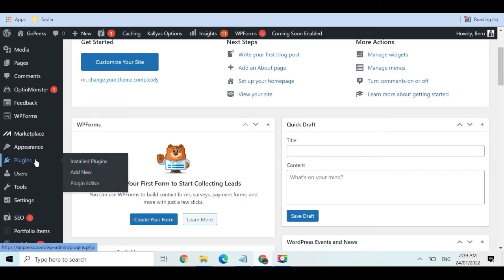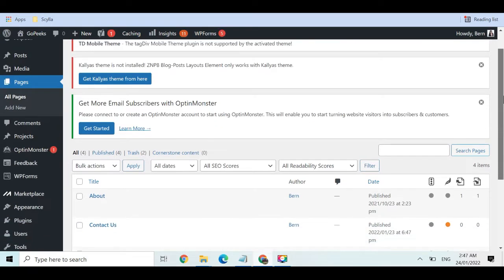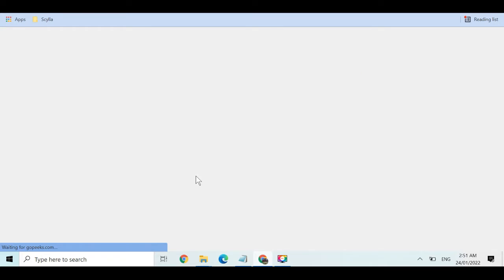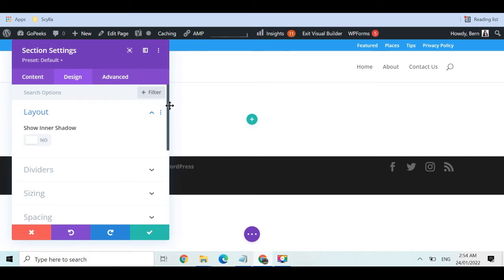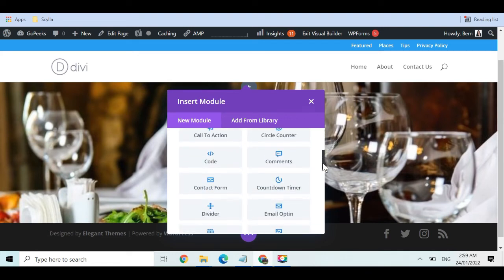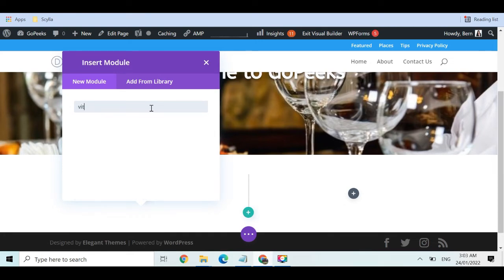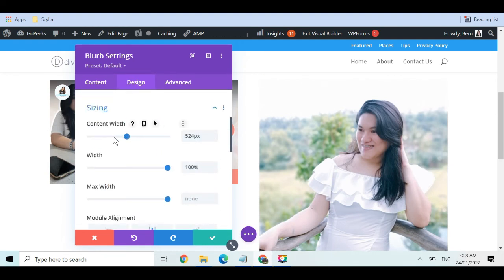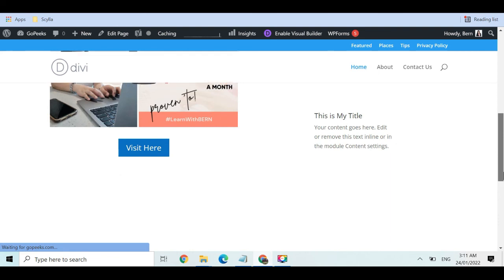How to Use the Divi Builder in WordPress Step by Step - Tutorial for Beginners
In this video, I'll show you how to use the Divi Builder in WordPress. This popular page builder is easy to use and lets you create beautiful pages without any coding skills. I'll walk you through each step of creating a page with the Divi Builder, so you can see how it works and get started using it yourself.

Before watching the video, you can see what topics are covered by visiting the links below to skip ahead.

Video Outline

0:00 - Intro & Basic Overview of My Channel
1:00 - Installing Divi Plugin & Divi Theme
3:00 - How to Create Pages in WordPress
4:13 - How to Create a Menu
7:45 - How to Use Divi to Design a Page
22:14 - How to Set a Homepage in WordPress